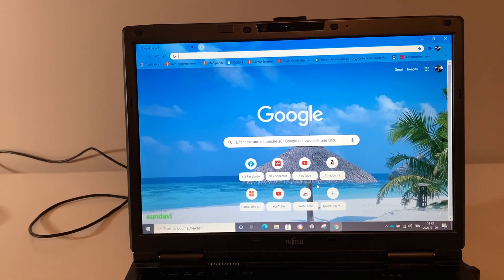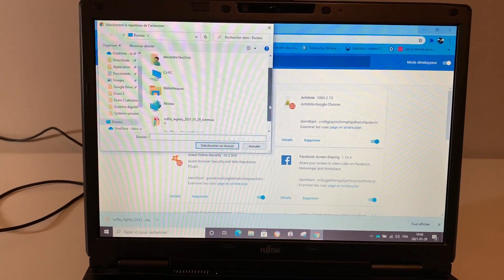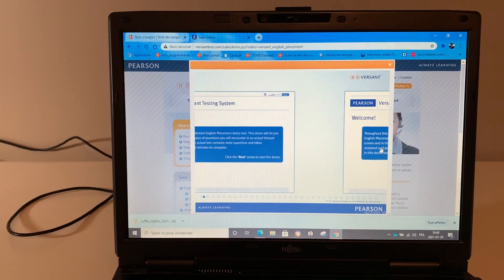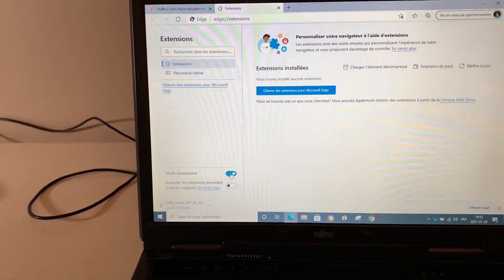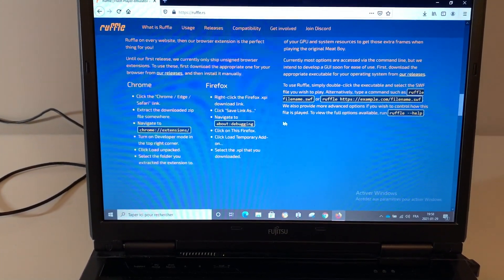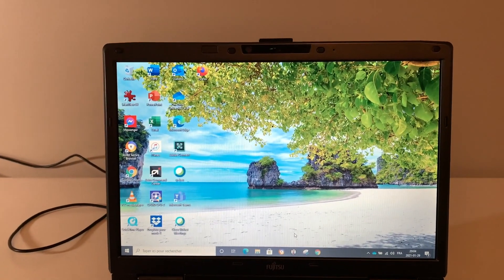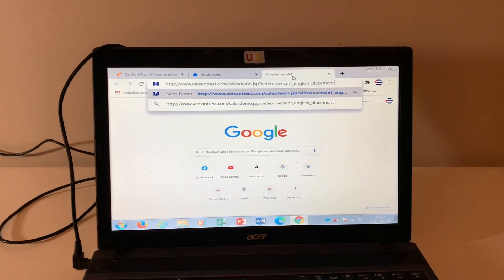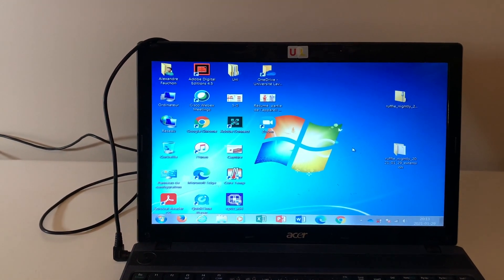How to use Adobe Flash Player on Windows after the end of support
In this video, I am going to show you how to use Adobe Flash Player on Windows after the end of his support, on december 31 2020. Here is how to use Adobe Flash Player on Windows in 2021. You will need to use the
Ruffle Flash Player emulator for windows. Here is the link:

You can run Flash Player by this extension with several web browsers such as Google Chrome, Edge, Opera, Firefox and more